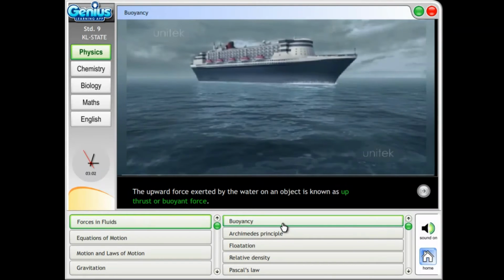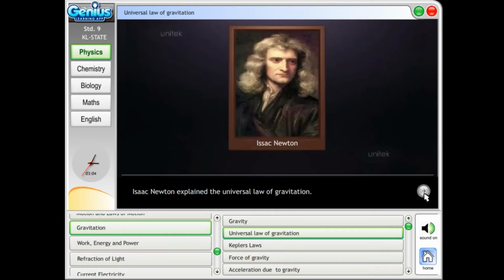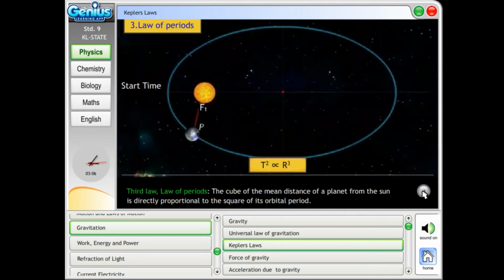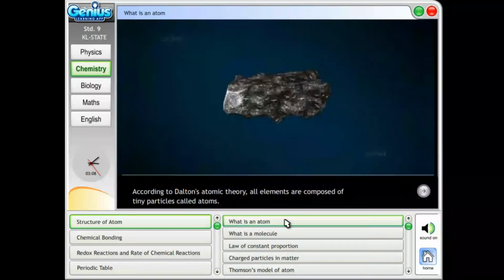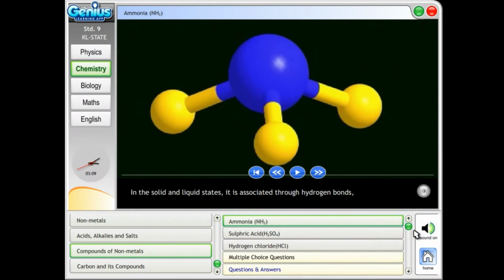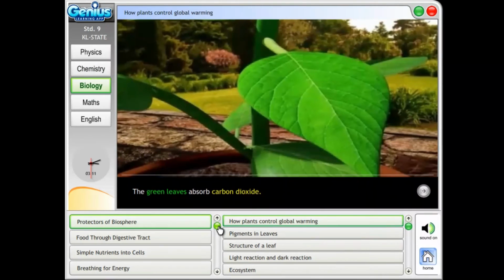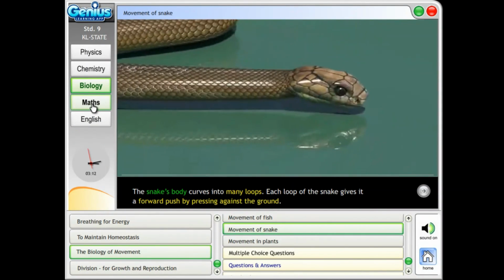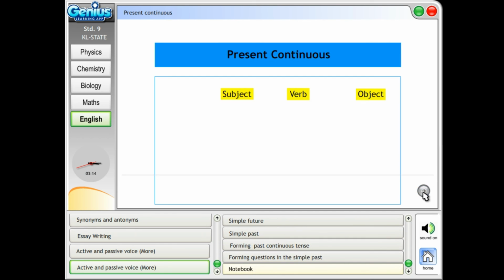G-TEC GENIUS: KERALA STATE CLASS 9 DEMO